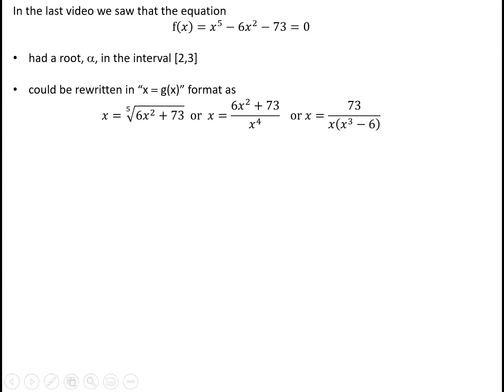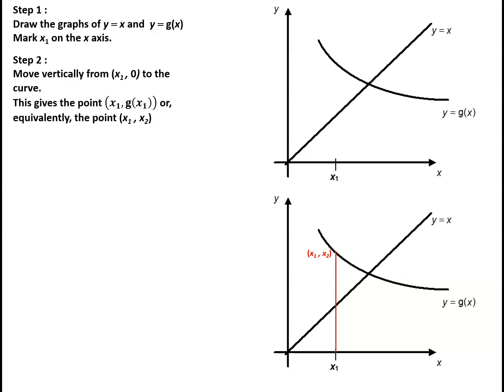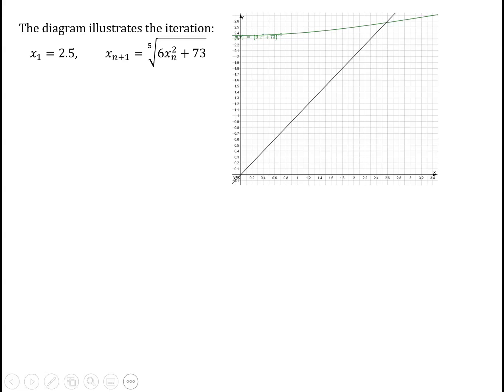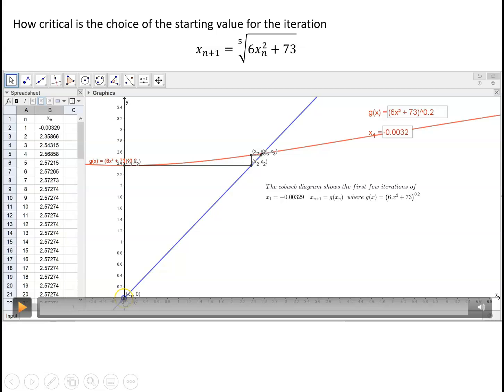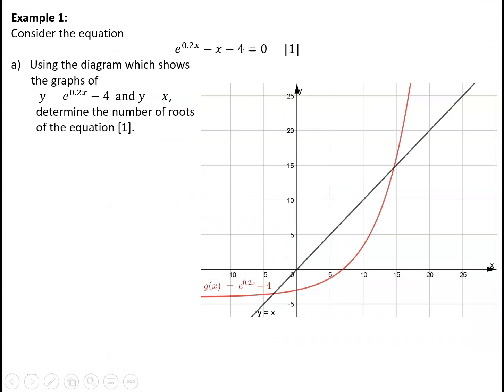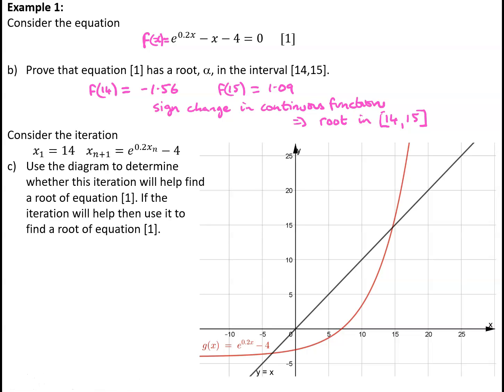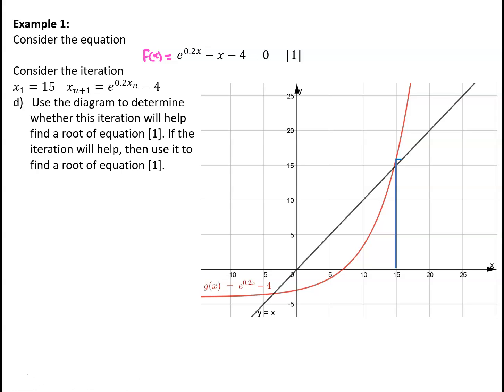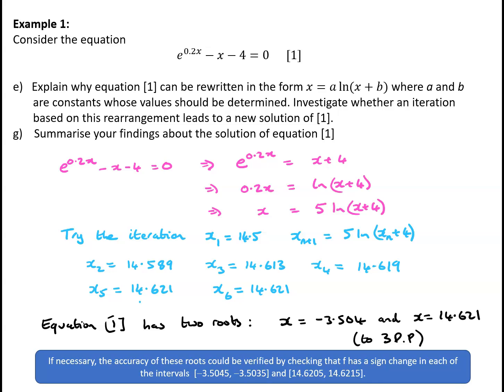M2 3 8b 2 Graphical interpretation of iterations